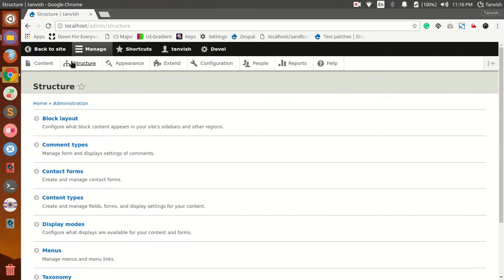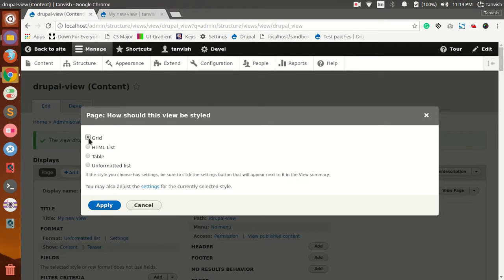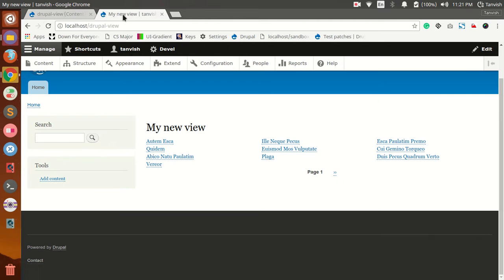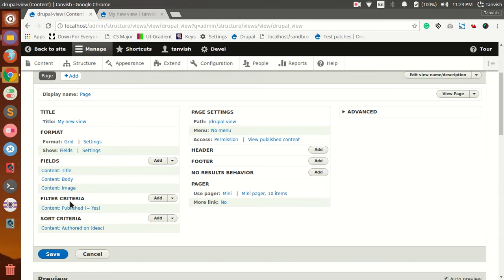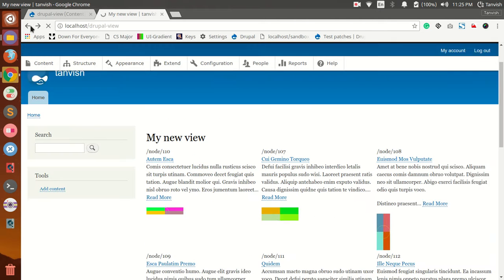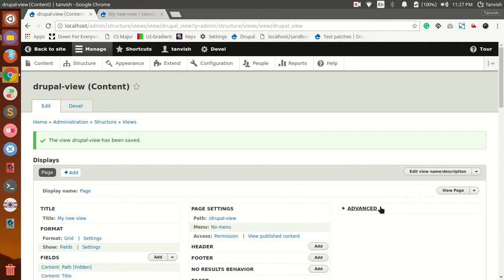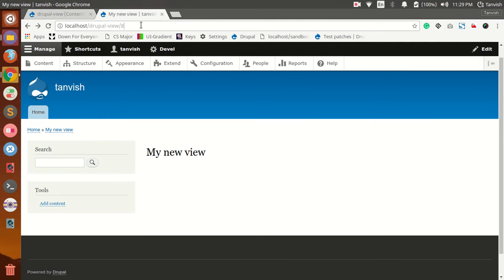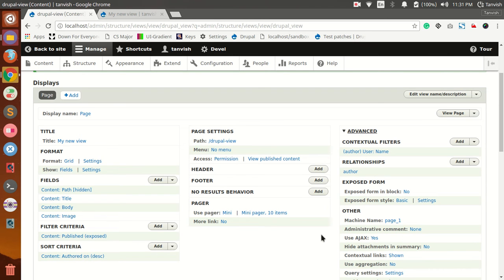Learning about the features of the views module in Drupal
This screencast is a part of Google Code-in 2017.

Drupal 8 version